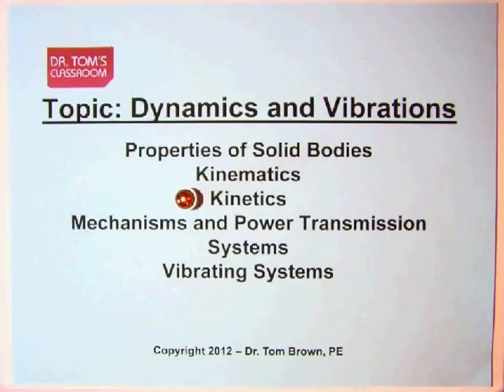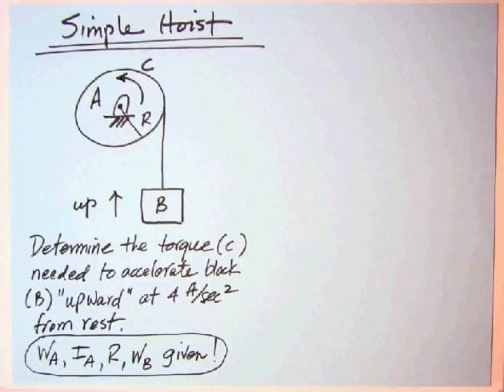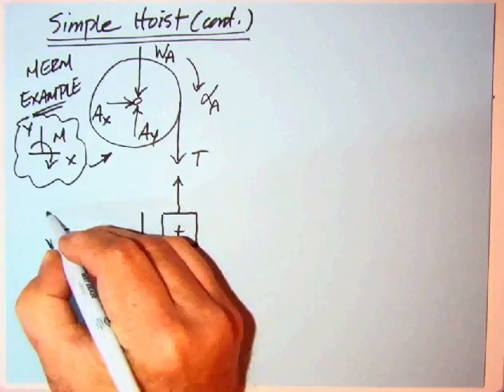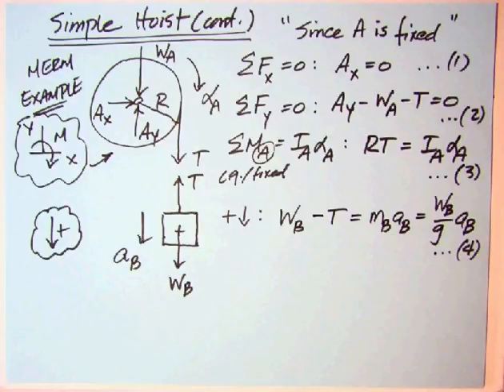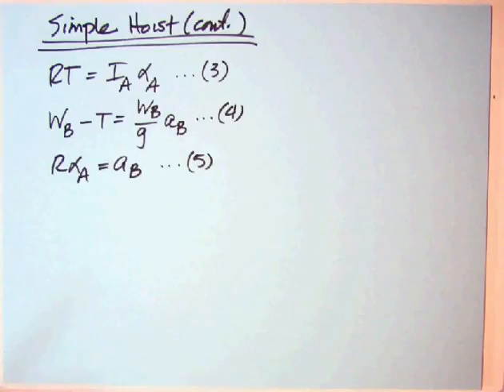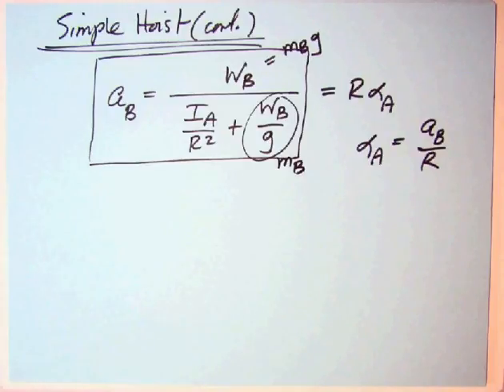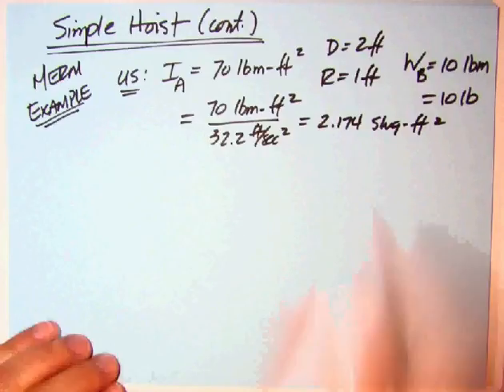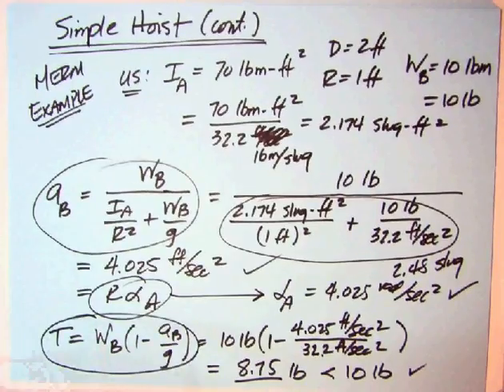Simple Hoist I - Machine Dynamics (What the MERM doesn't tell you)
In this short video, I review the section on rotational to translational motion of a pulley and block, acting like a Simple Hoist, in the chapter Kinetics in the MERM.

The MERM has some major gaps and problematic approaches to Rigid-body Kinematics and Kinetics. To address this shortcoming, I have recorded this video as an instructional companion to the MERM.